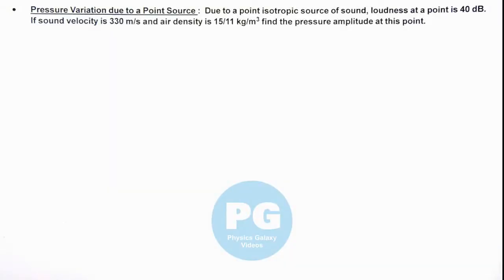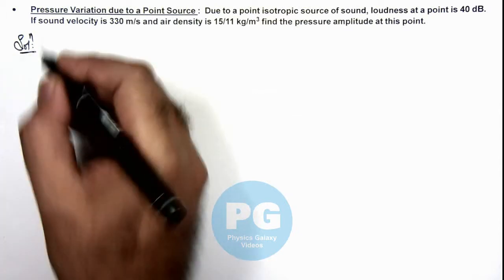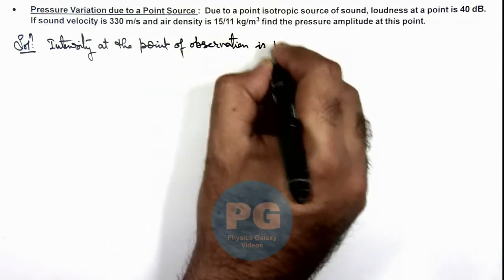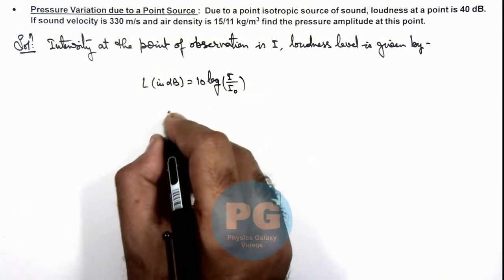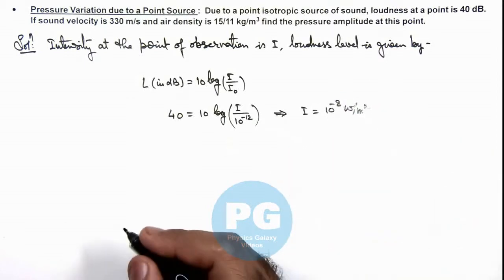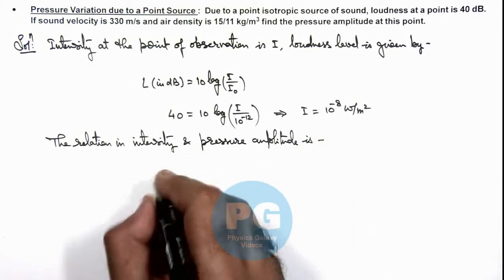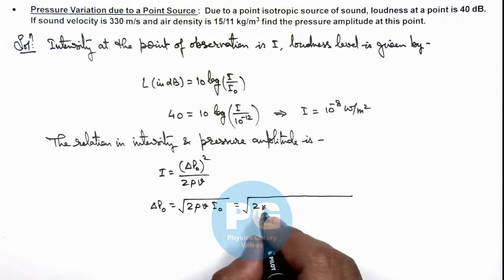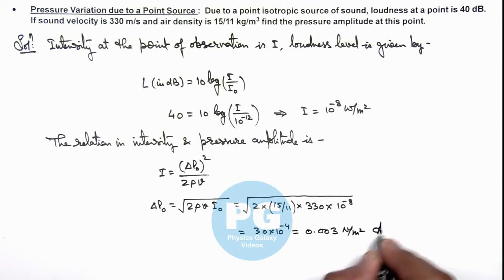5. Advance Illustration | Waves | Pressure Variation due to a Point Source | by Ashish Arora